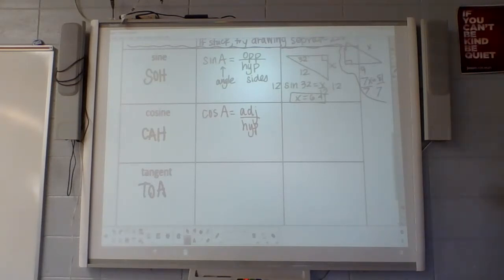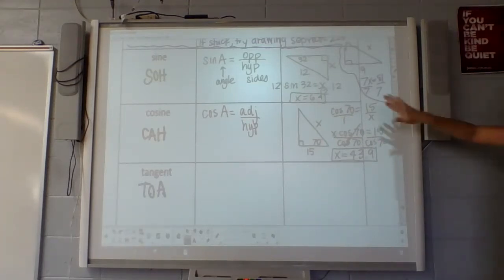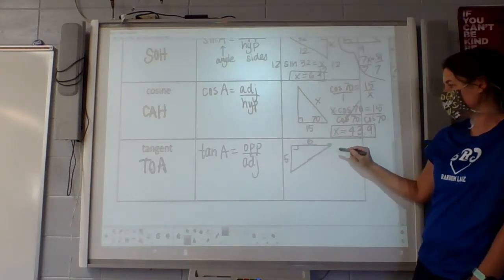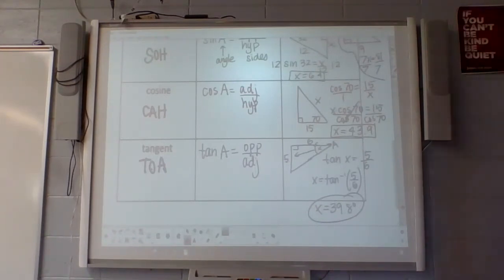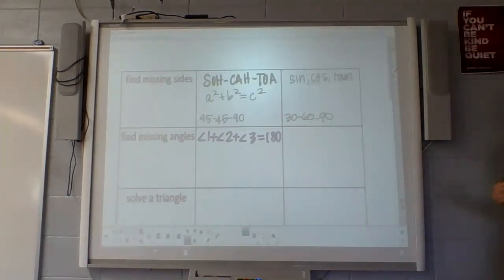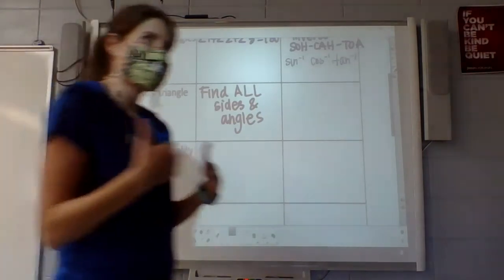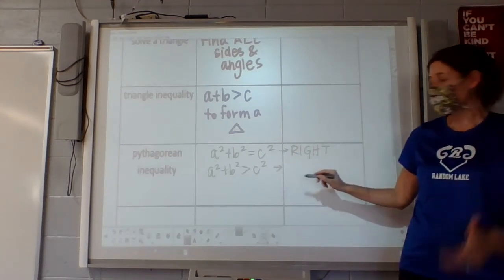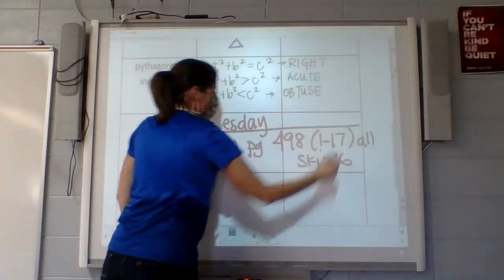Chart Part 2 12/10/20